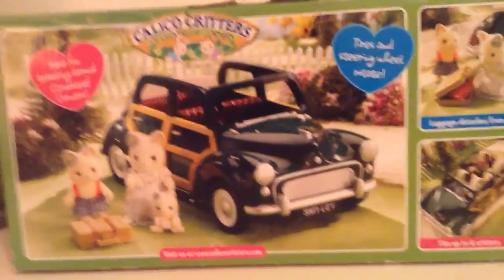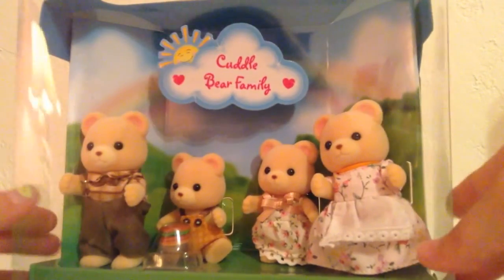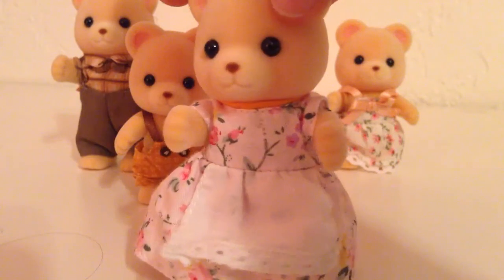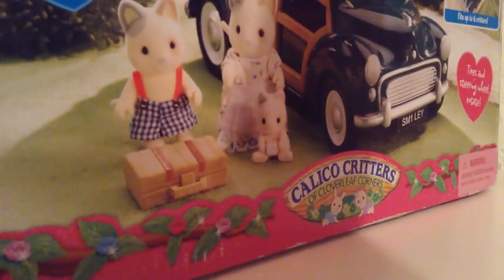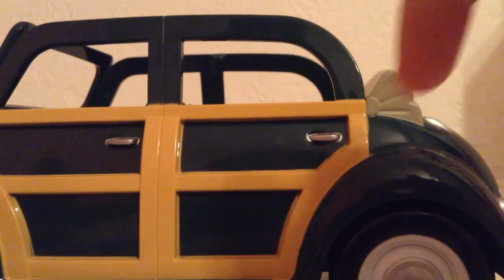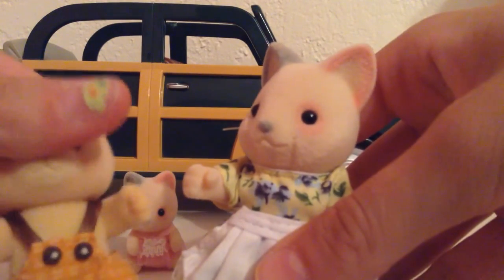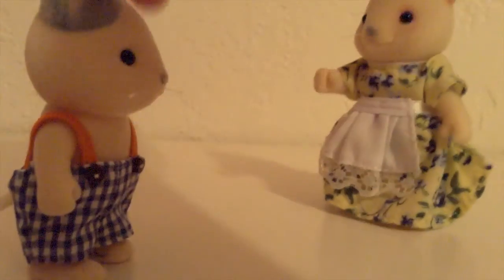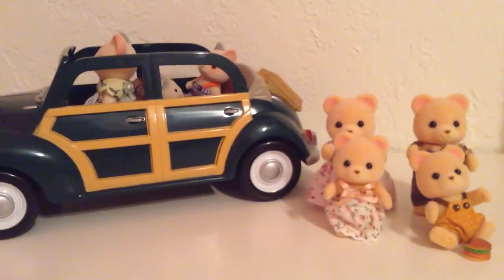Calico Critters - Convertible Coupe And Cuddle Bear Family Unboxing!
Yes, i Know i said Coupe Wrong. Anyway the cuddle bear family has to be one of my favorite calico critter families (so cute :D). Also calico critters should rerelease a Turtleshell cat family (I think that would be cool). What Do you think?